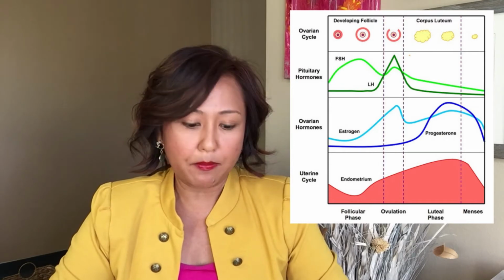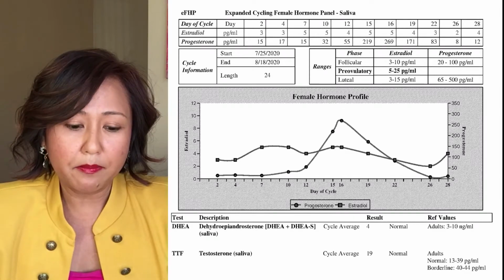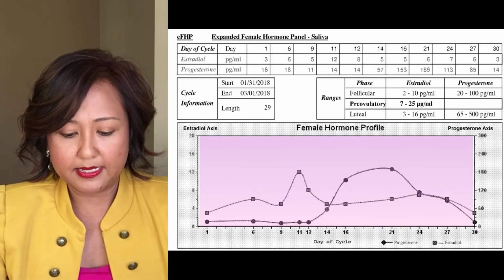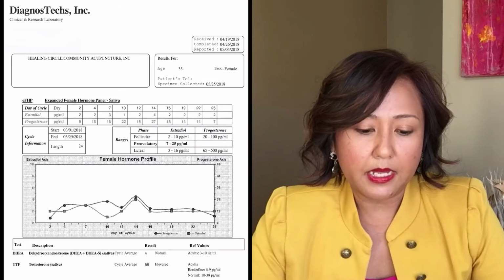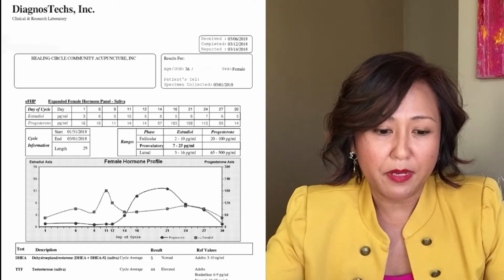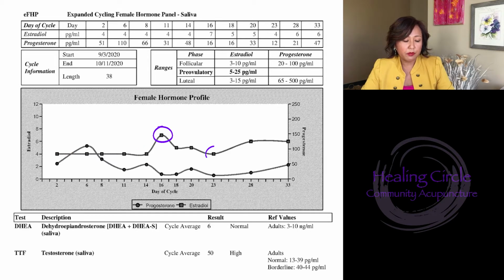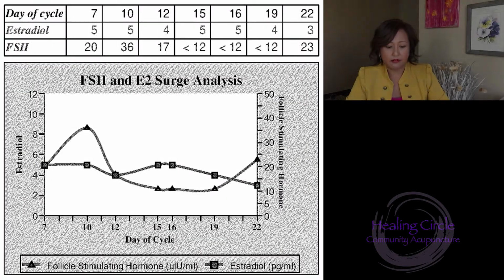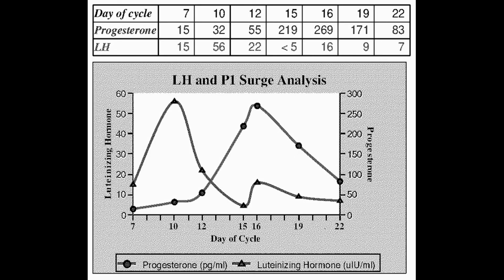Female Hormone Analysis - Trouble Getting Pregnant or Conceiving?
Hormone levels may be impacting your fertility. Saliva testing will show you where imbalances are, so you can address them in a holistic way. They are simple to do and non-invasive. At Healing Circle Community Acupuncture, we not only help you understand your results from traditional lab work you’ve received from your doctor, but we perform a variety of our own tests.

Healing Circle Community Acupuncture
El Central Real Plaza
12598 Central Avenue Suite 113